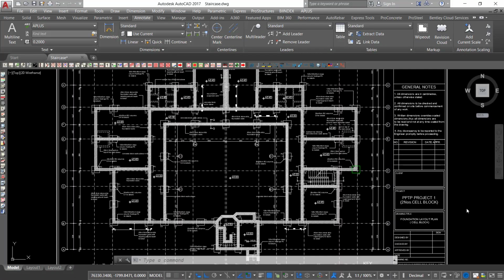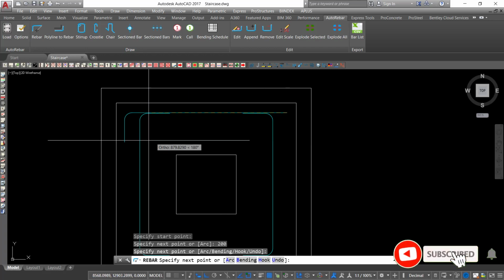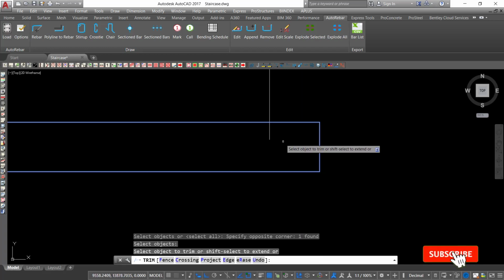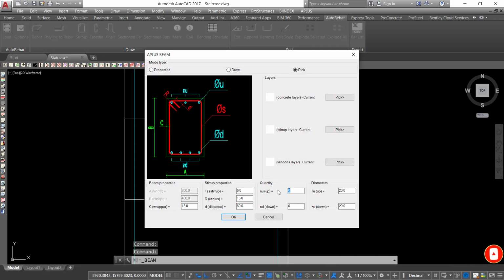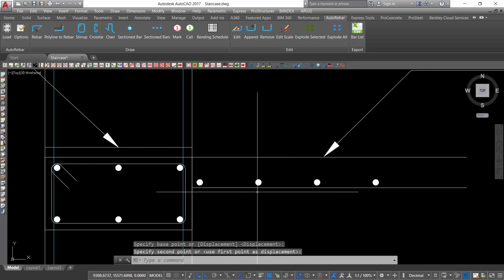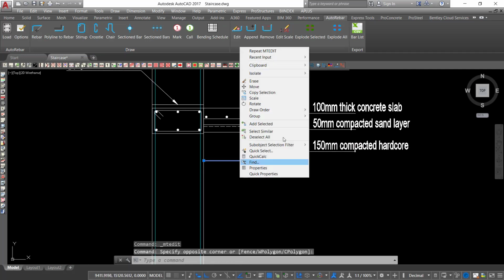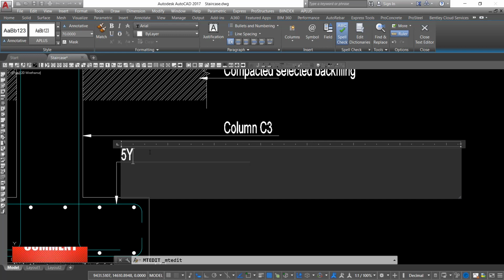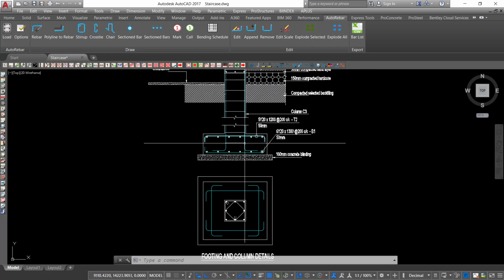Footing and Column Detailing from Plan Layout | AutoCAD | AutoRebar | CADProfi